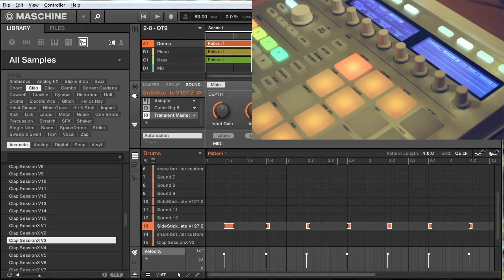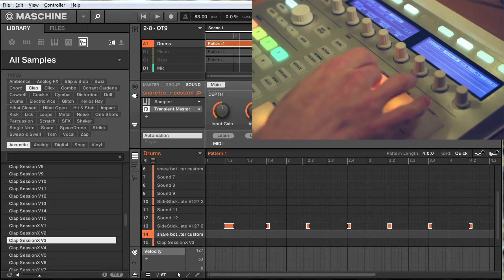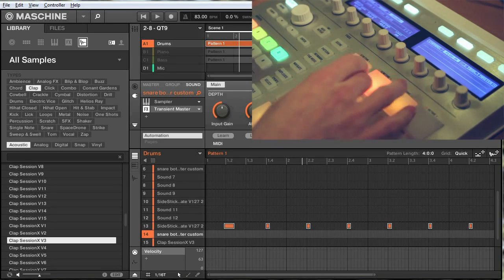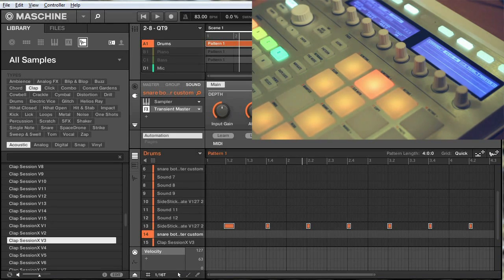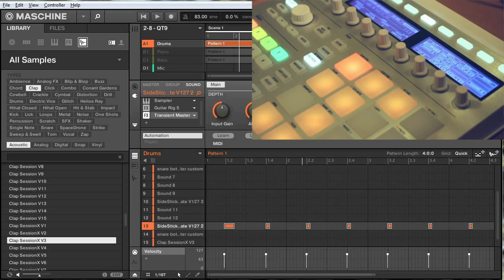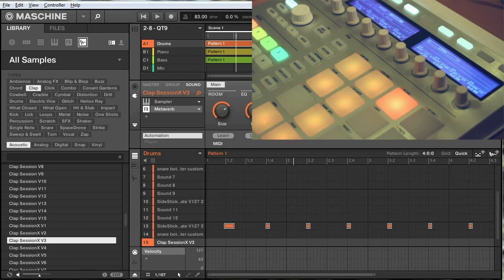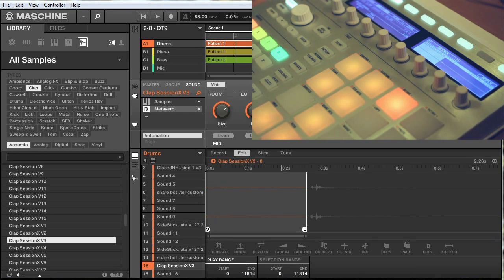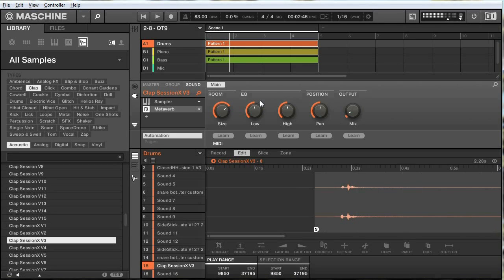Maschine tutorial - Snare Sound Design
In this Maschine tutorial, learn how to layer sounds, use mixing, and offset samples to create a full snare. Maschine techniques include pad link, mixing mode, and the sample edit menu.